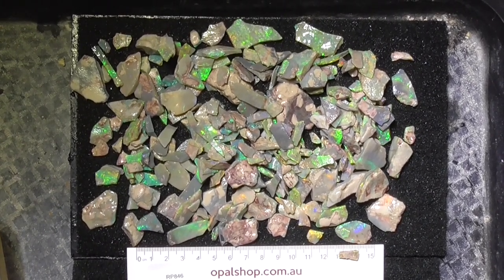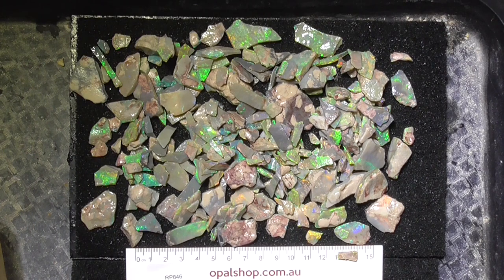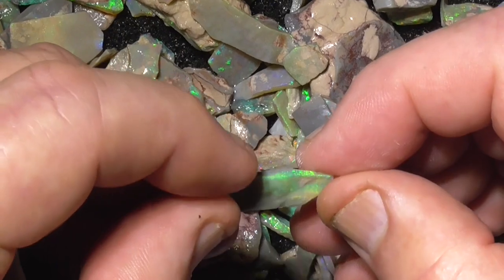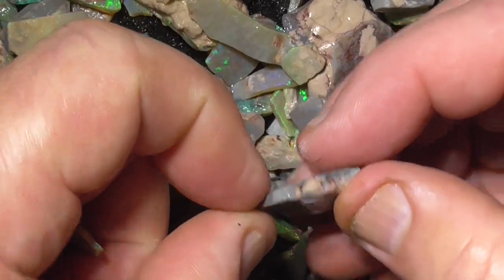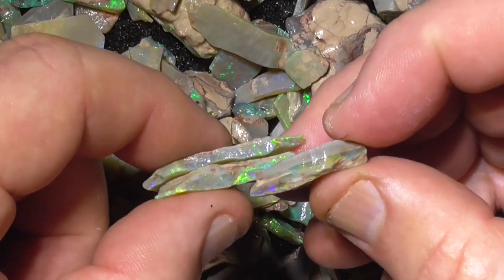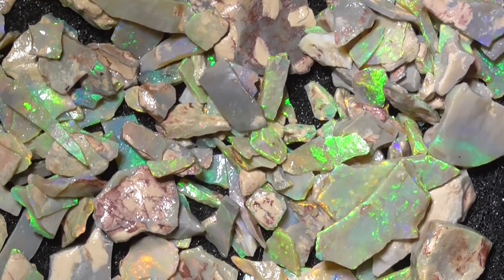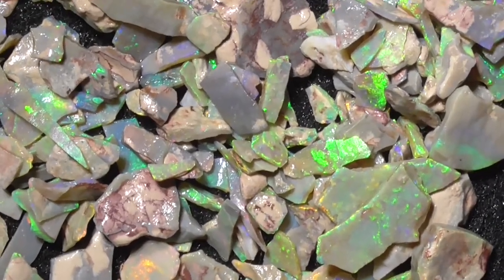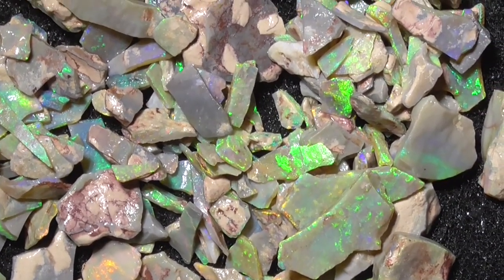Top A grade seam opal from Lightning RidgeRp846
This is  seam opal from Lightning Ridge. Top grade material crystal and thinner pieces